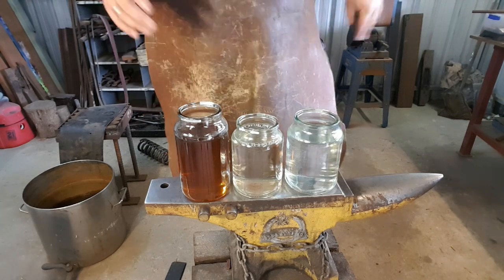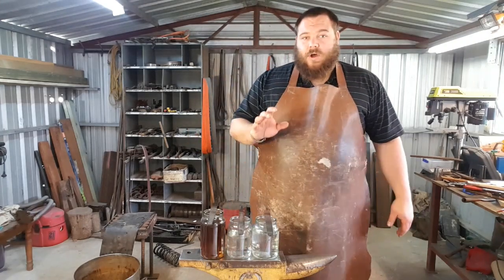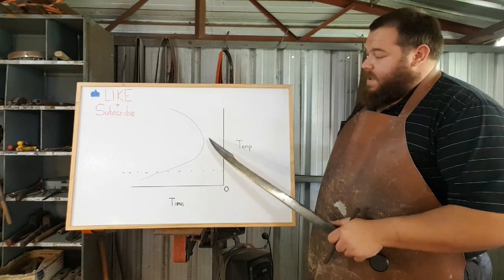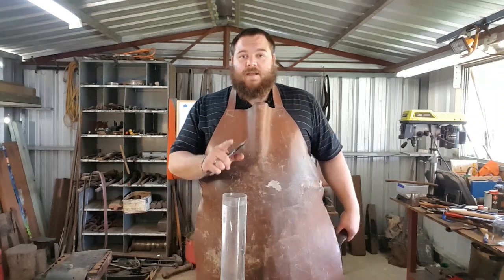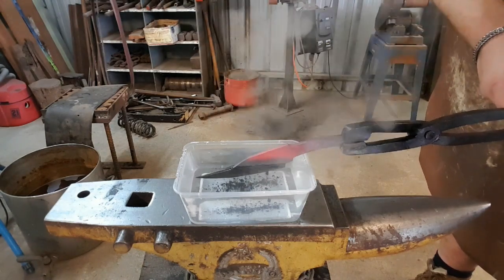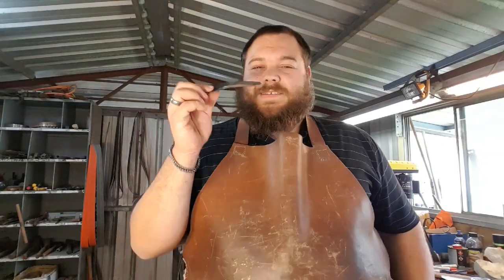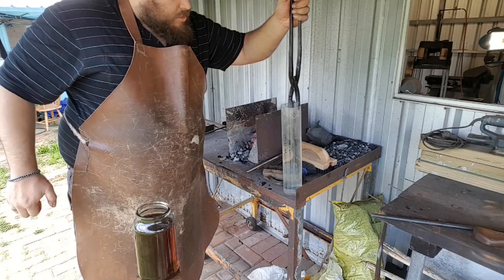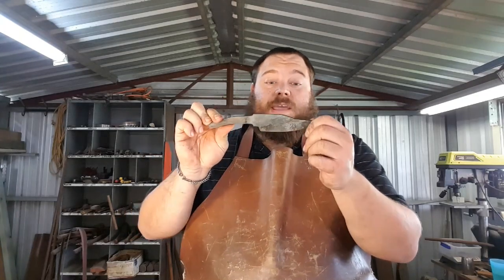Quenching in depth how to!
So this one is the first of three deep dives into the broader subject of heat treating. Any advice or comments are welcome!